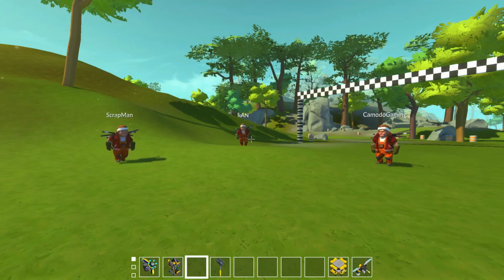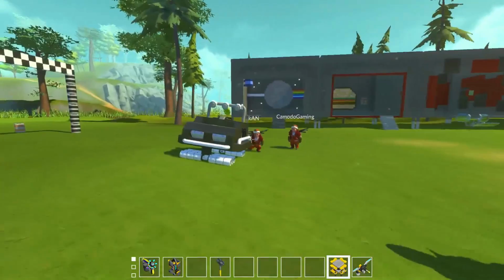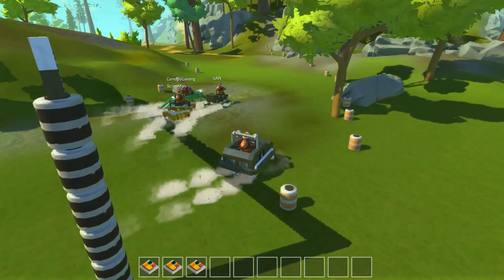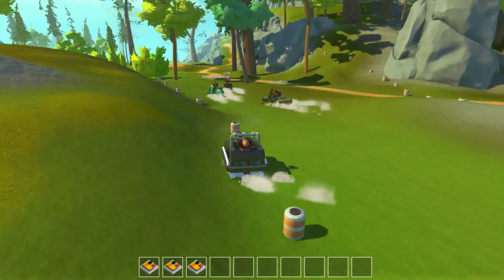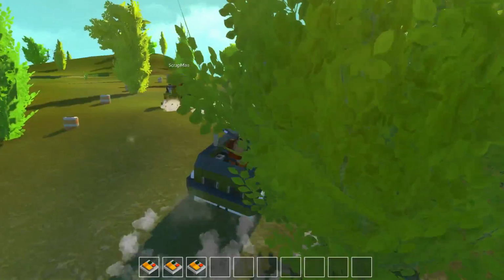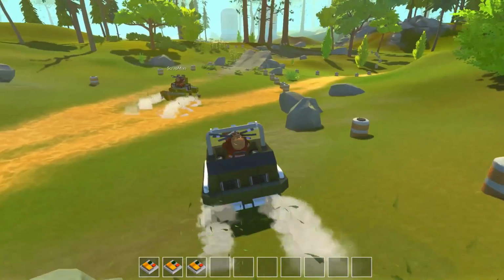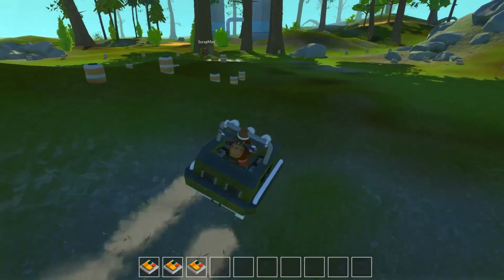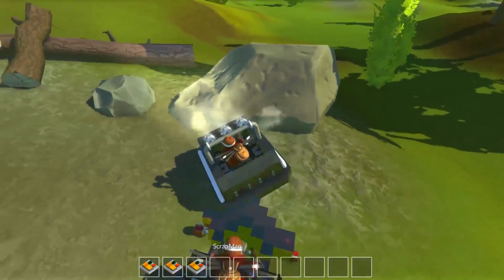MUG WHEELS CHALLENGE!?! - Scrap Mechanic Multiplayer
Scrap Mechanic Multiplayer Monday! Every week is a new challenge!

Today's Multiplayer Monday has us building a vehicle that we will race! But here's the catch... we're only aloud to use mugs in place of wheels! It was an interesting challenge and I think we all learned a thing or two about hot beverages!

- SOCIAL -
Steam Group

- THE GAME -
Scrap Mechanic